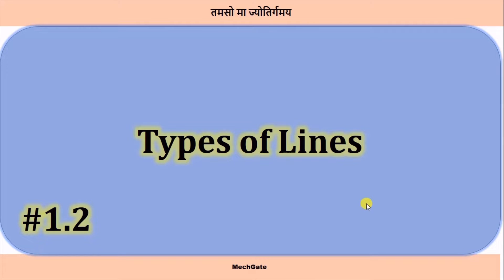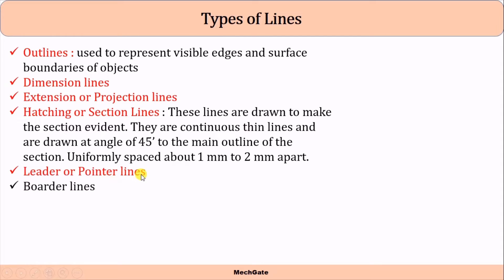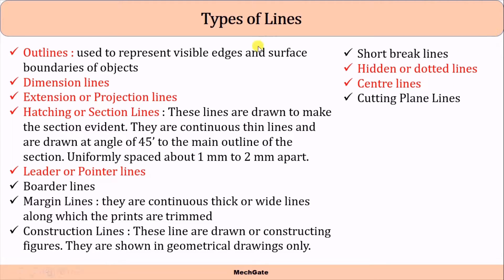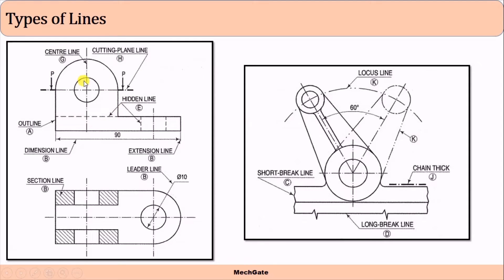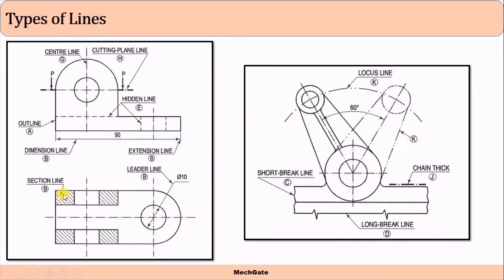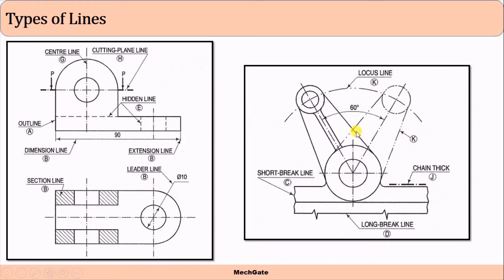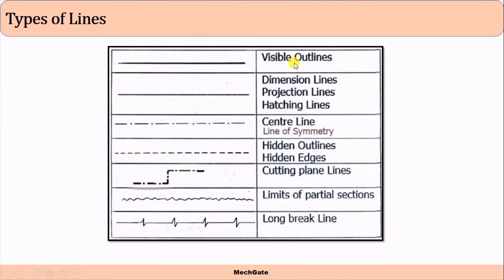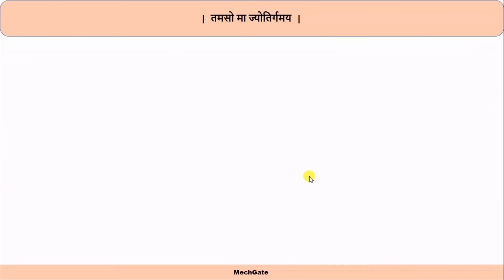Types of Lines | Engineering Drawing | MechGate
Hello Everyone, I hope you all are good, In this video i have explained various types of lines used to prepare engineering drawing. and at last also small exercise for you guys,